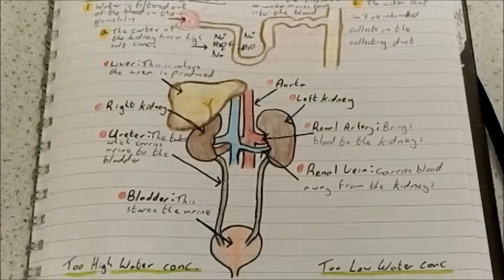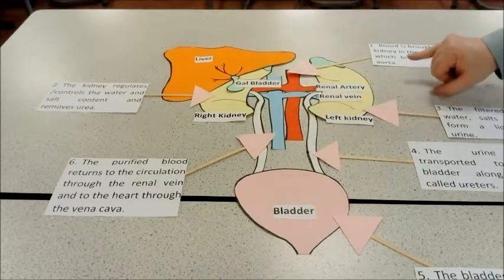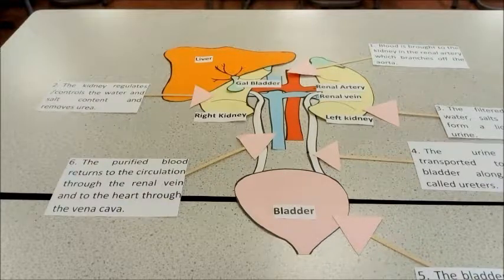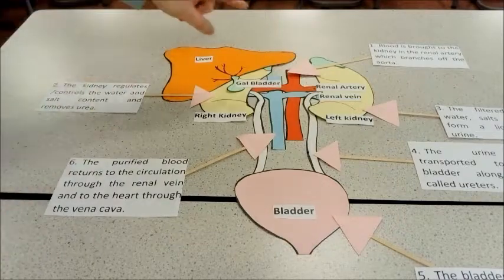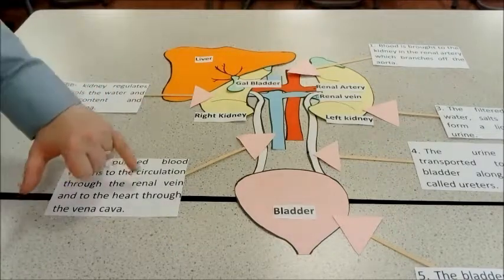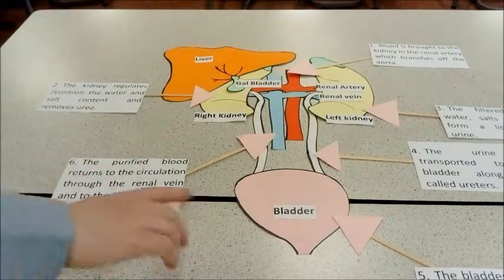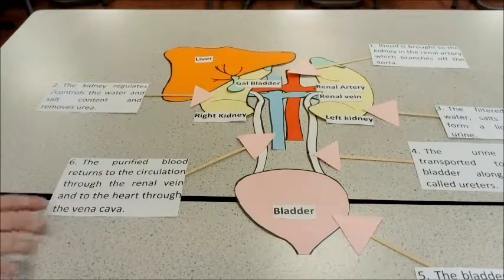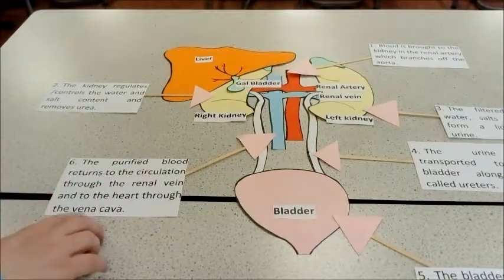Renal system concept map homework